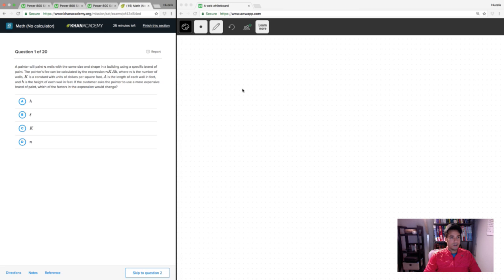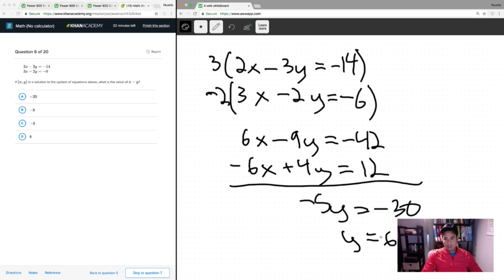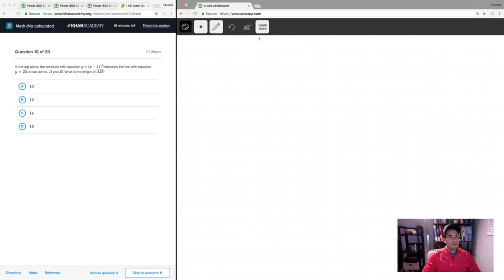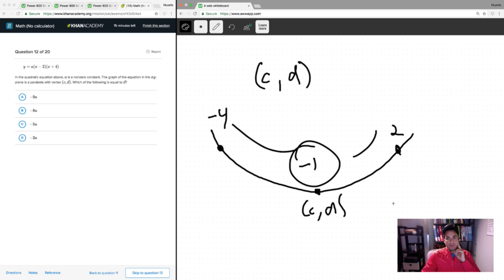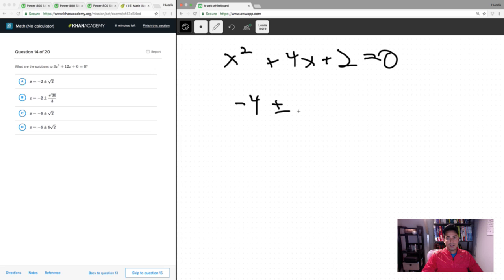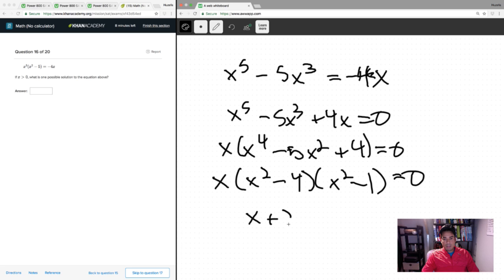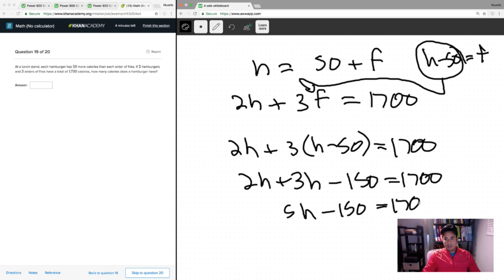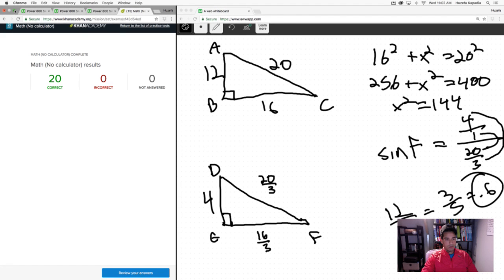Solving SAT Khan Academy Practice Test Math Sections - Practice Test 3 (No Calculator Section)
Watch me solve Khan Academy's Practice Test 3 (No Calculator Section) from Khan Academy. Tune in to gain clarity on these tough problems!